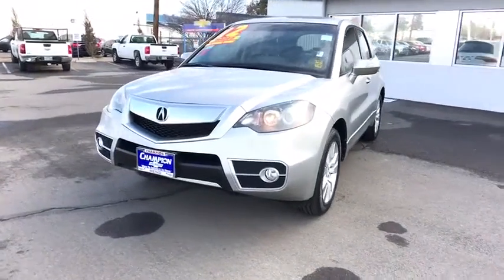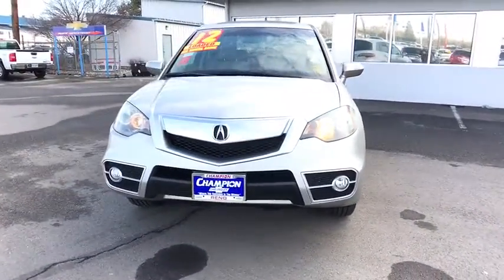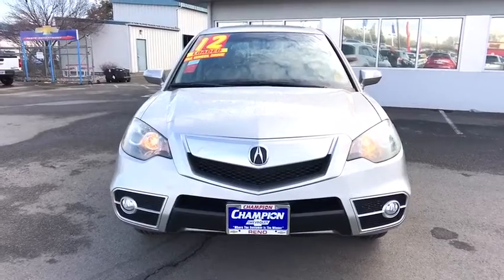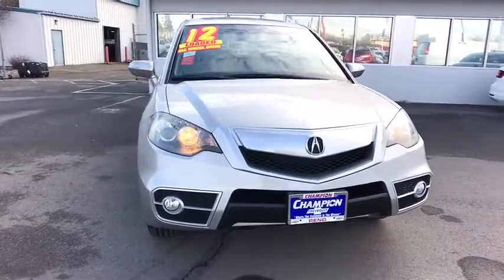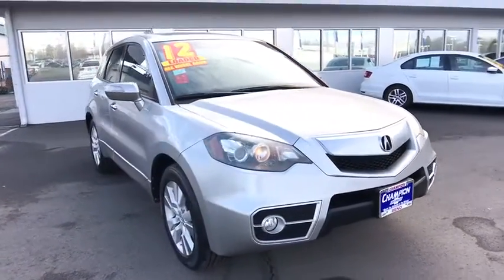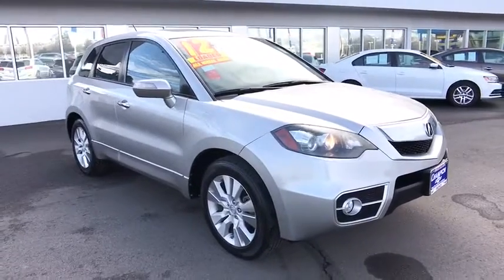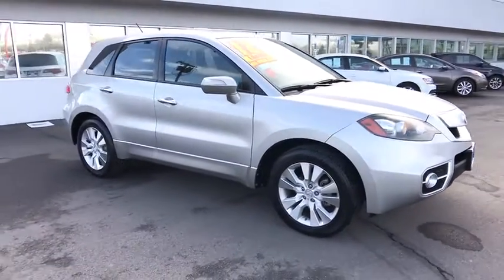2012 Acura RDX Carson City, Reno, Yerington, Northern Nevada, Elko, NV 19-0631A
Silver Used 2012 Acura RDX available in Carson City, Nevada at Champion Chevrolet Reno. Servicing the Reno, Yerington, Northern Nevada, Elko, NV area.

Clean CARFAX. Silver 2012 Acura RDX AWD 5-Speed Automatic 2.3L I4 DOHC i-VTEC 16V Turbocharged Professional Detail Interior/Exterior, AWD.Odometer is 25916 miles below market average!Reviews:* If you are searching for a small luxury SUV with an array of standard features at a value price, the Acura RDX offers Honda's legendary reputation for reliability and resale value along with an attractive sticker price. Source: KBB.com* Sporty handling; compelling performance; well-equipped; relatively low price. Source: Edmunds